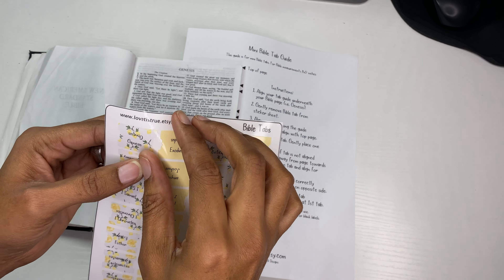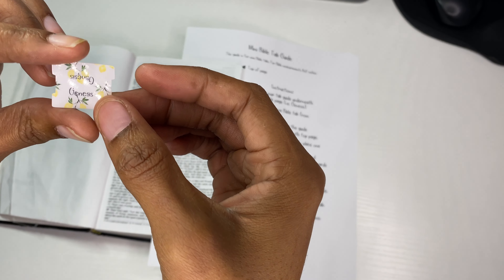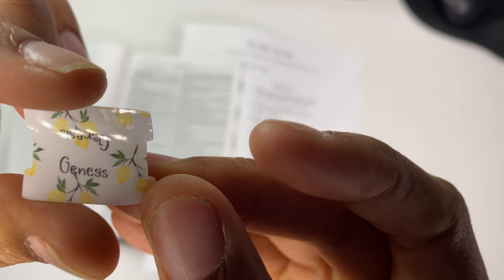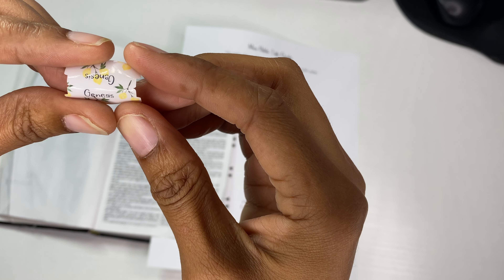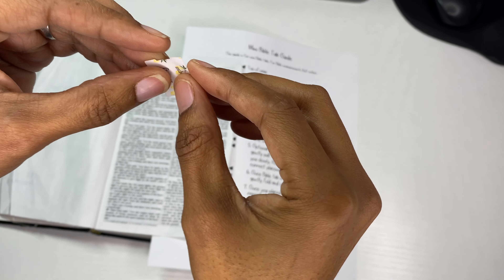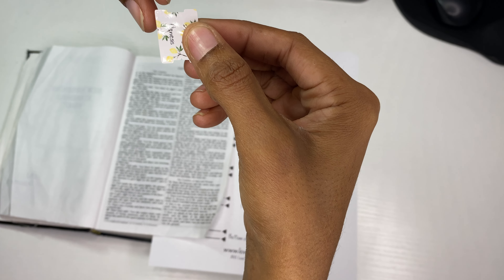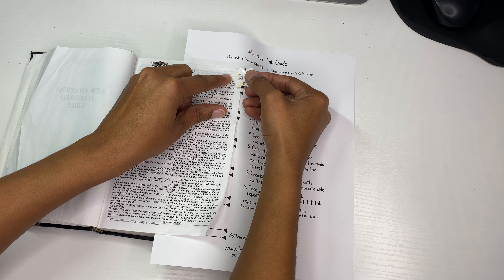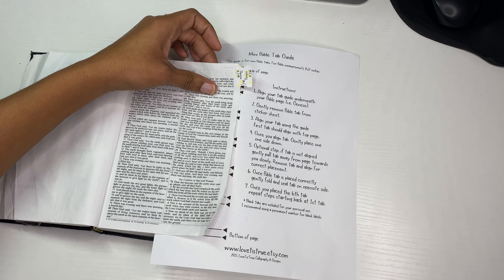Mini Laminated Bible Tab Guide Sheet - Part 2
FREE Practice Worksheets - Brush Lettering: Days of The Week

Are you new to brush lettering? Want to learn how to do brush lettering? I'll teach you
What supplies to use for brush lettering? Find out what brush lettering tools I recommend for beginners.

Be sure to check out for more information about Hand Lettering & Calligraphy.
FREE Worksheets available to all those who join "Love Letter Club" full access to my lettering resources, worksheets, video tutorials, freebies, and more.

2018. Copyright LoveTis'True Calligraphy & Designs.